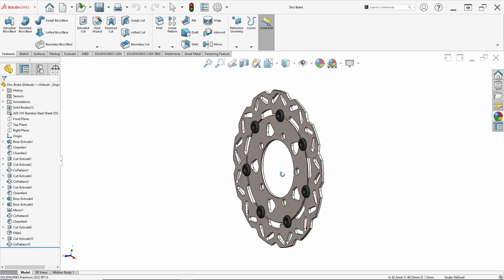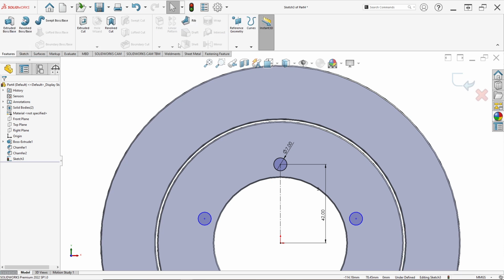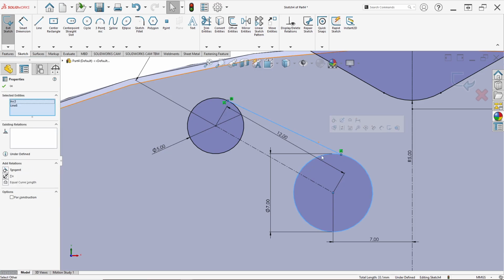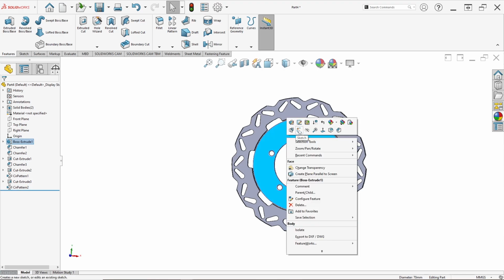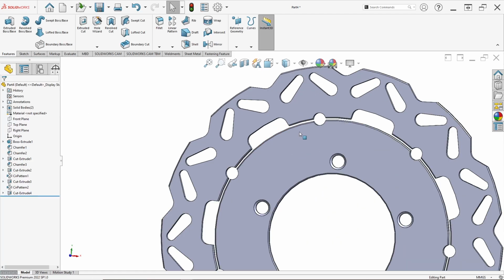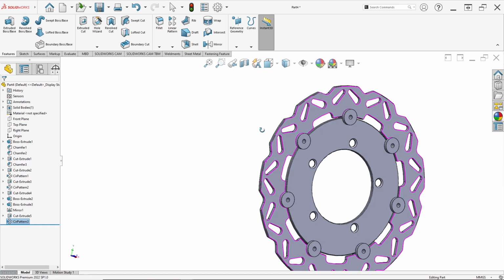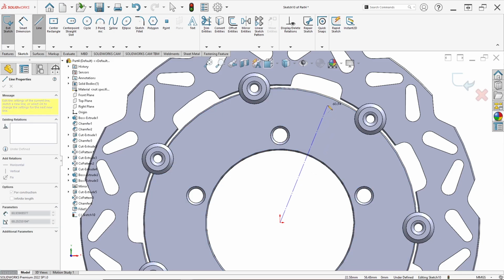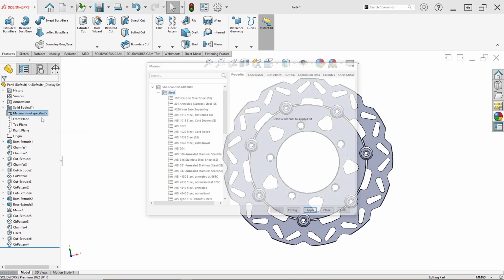Beginner’s Guide to Modeling Disc Brake in SolidWorks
In this video, you will learn how to design and assemble a complete Disc Brake in SolidWorks.
This tutorial is perfect for beginners and students who want to improve their 3D CAD modeling skills.
We will go step by step, starting from sketches to 3D part Disc Brake.

Whether you are new to SolidWorks or preparing for mechanical design projects, this tutorial will help you understand the process clearly.

👉 What you will learn:
- Creating the Disc with some features in SolidWorks especially for beginners
- Useful tips for beginners in SolidWorks